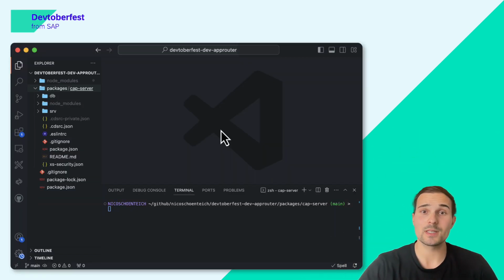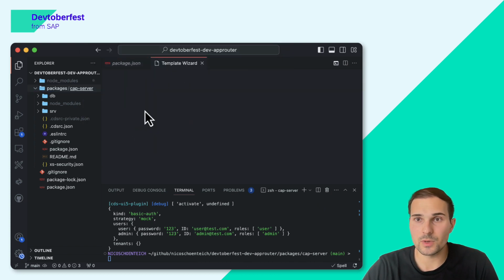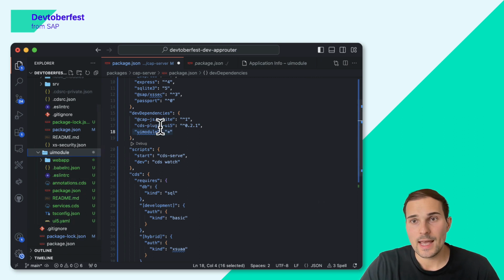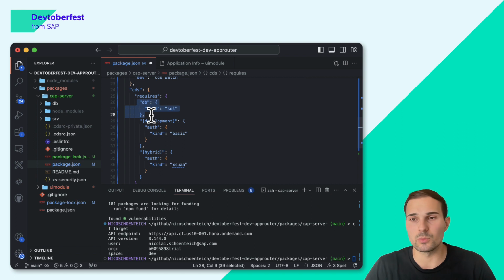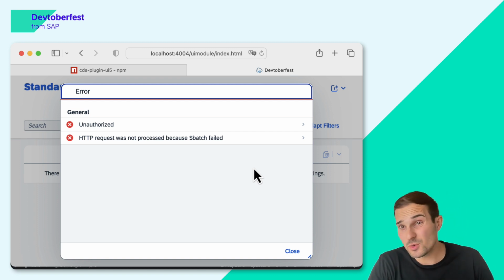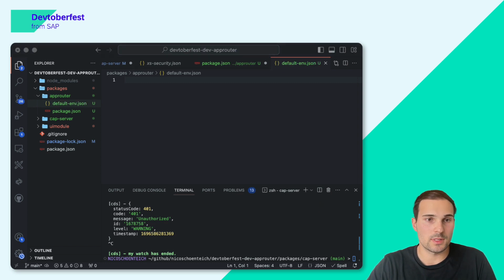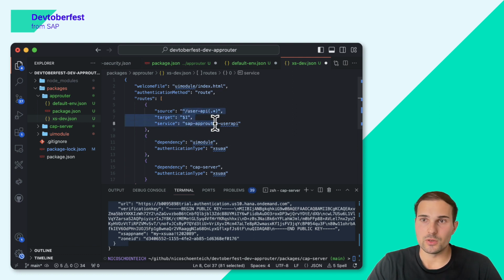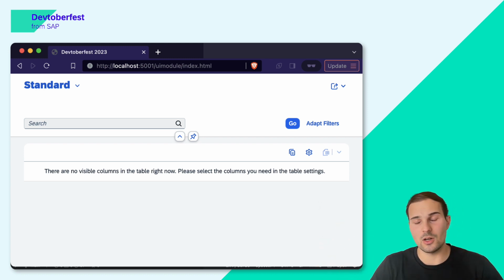🟠 Using the SAP Approuter at dev time - a full-stack journey with UI5 and SAP CAP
The source code for this session can be found on GitHub

The content of this video is also available as a blog post

In this session we will deep dive into how you can use the SAP Approuter during local development to run both UI5 and SAP Cloud Application Programming Model (CAP) applications. We will use several open-source packages developed by the UI5 community as well as npm workspaces to create a full-stack application that can be started with a single command.